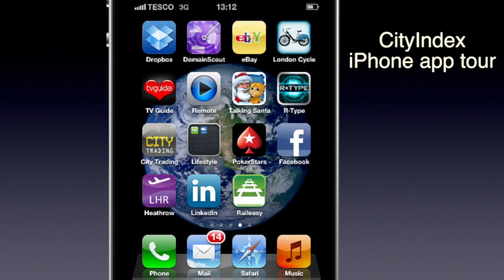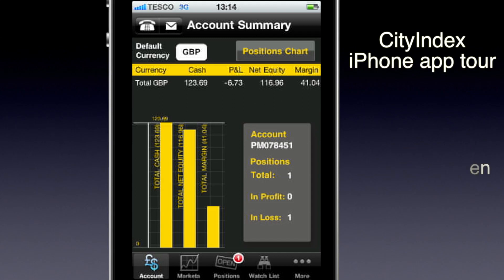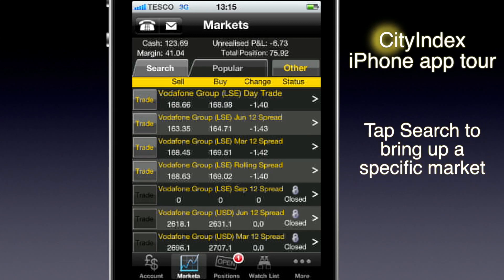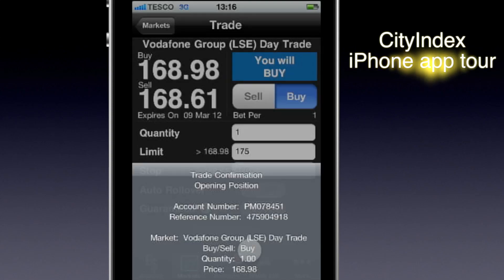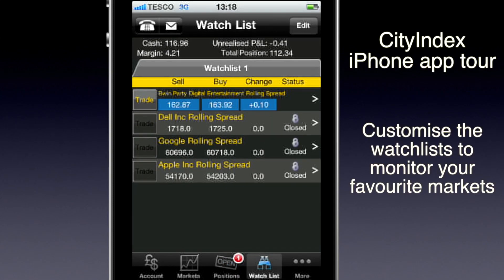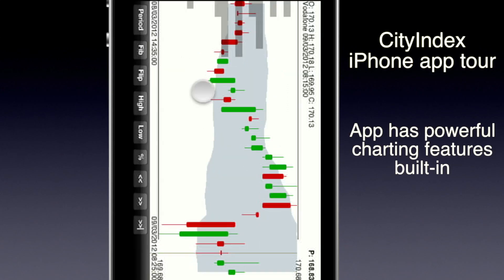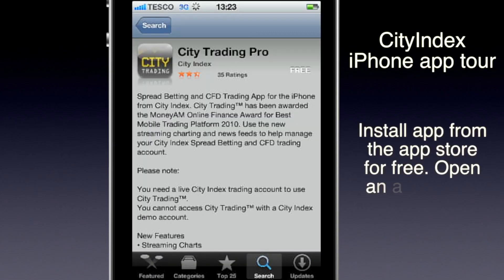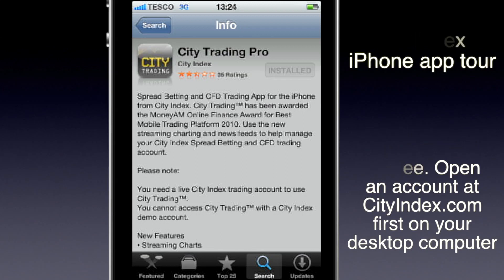City Index iPhone Spread Betting App Tour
This is a tour of the City Index iPhone App. The tutorial shows how to use the CityIndex app on the iPhone; also known as 'City Trading' in the App store.  The first thing that you see when you open the trading app is an overview of your account summary; here you can see how much cash I've got in total, my total profit or loss.  The City Index iphone App includes live streaming charts, with multiple indicators.